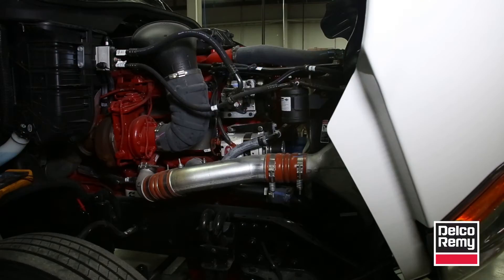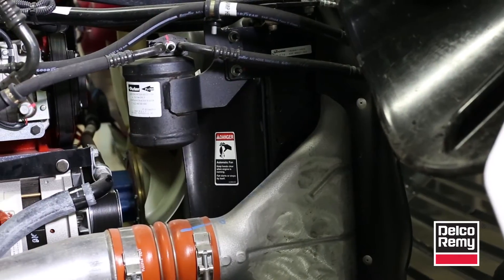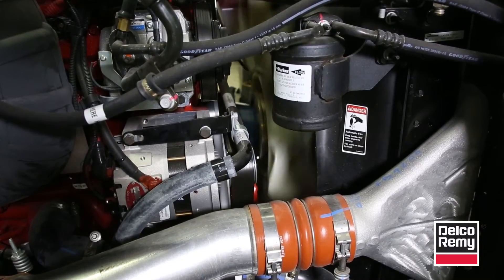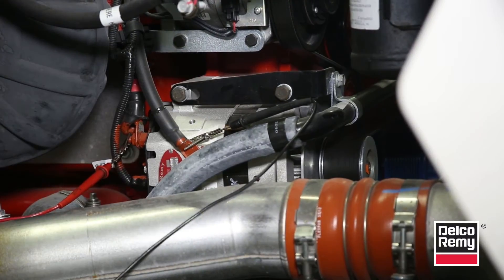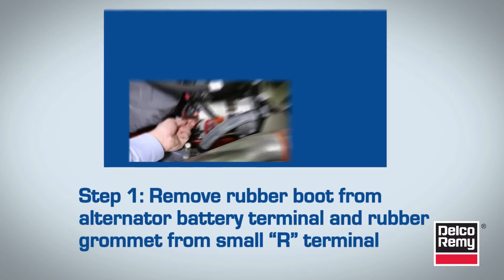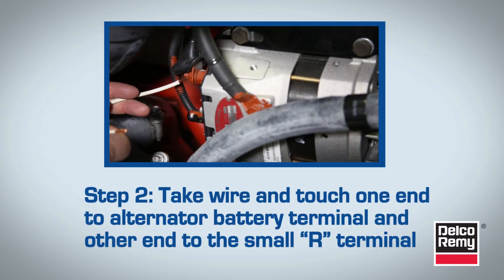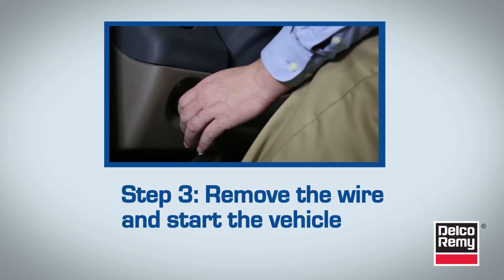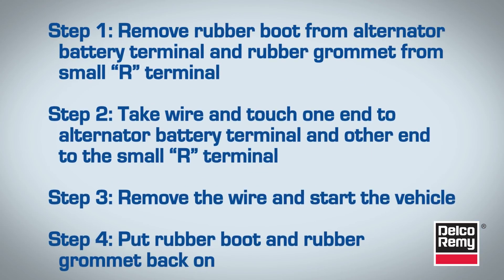Fix an Alternator that Won’t Charge by Flashing the Field | Delco Remy Tech Tip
Have you ever installed an alternator that won't charge? The Flash the Field Tech Tip video will show you how to easily fix this alternator problem.

This strategy only applies to the following Delco Remy alternator model families: 20SI, 21SI, 22SI, 23SI, 26SI, 30SI and 36SI.

If an alternator sits on the shelf for a prolonged period of time, it can become demagnetized. When that happens, the voltmeter will indicate battery voltage instead of the typical alternator charging voltage. As a result, the alternator won’t charge.

Flashing the field can determine if the loss of residual magnetism is causing charging failure.
[ How to Flash the Field ]

Step 1: Remove rubber boot from alternator battery terminal and rubber grommet from small “R” terminal.

Step 2: Take wire and touch one end to the alternator battery terminal, and the other end to the small “R” terminal.

Step 3: Remove the wire and start the vehicle.

Step 4: Put the rubber boot and rubber grommet back on.

Safety Reminder